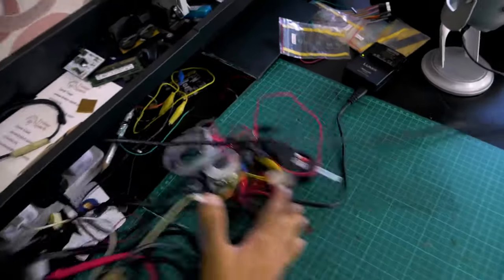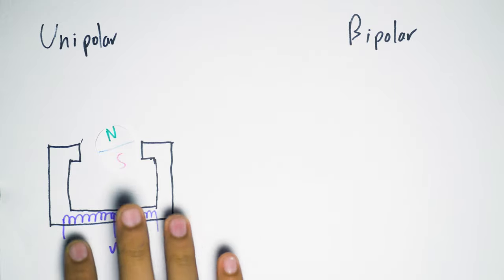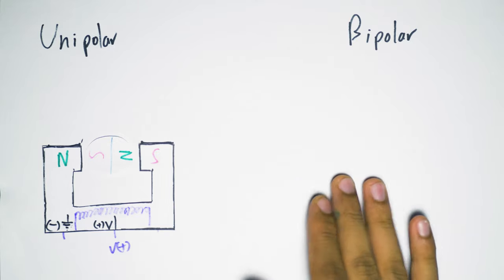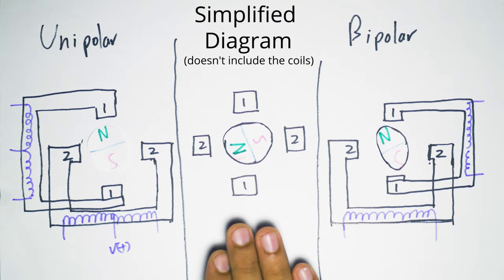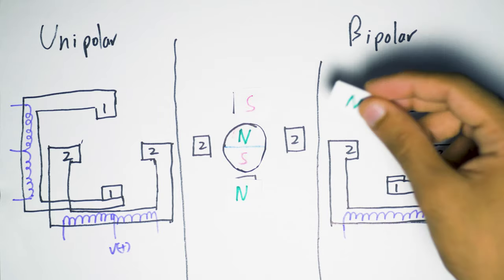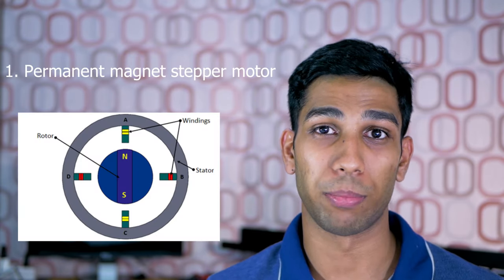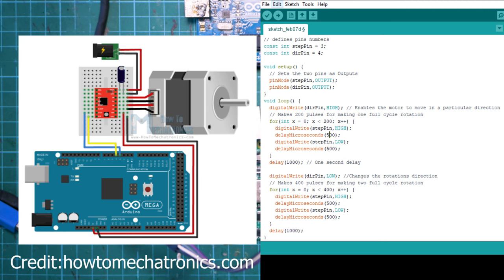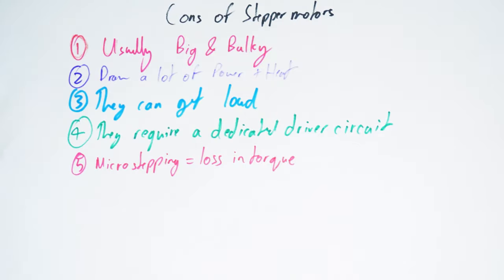Stepper Motor tutorial + Arduino & Raspberry Pi application- Electronics crash course #10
Stepper motors are used in applications where one needs a high precision of rotational accuracy. Applications like 3d printers, CNC, or automation machinery. Unlike traditional brushed and brusless motor these motors have full torque at a stand still postition so they can hold their position

Tearing one apart we can see that these stepper motor use multiple Electromagnets positioned on the stator with a magnetized rotor. (Broll) DC motors are different in that the stator has a permanent magnet not the rotor.

Looking even closer at the rotor, we see these little u-shaped cutouts- these help channel magnetic force (Text for exact name in video) and later we will discuss them in more detail.

Now, unlike most motors, stepper motor's rotational resolution is rated by steps. That means how many distinct positions can the make per 360 degree rotation. A 200 step motor can make finer movements in increments of 1.8 degrees compared to a 100 step motor that can only move in increments of 3.6 degrees.

We could go one step further and use a technique called microstepping to further increase the resolution of the stepper motors to a crazy high amount but with a torque trade-off.

There are 3 types of stepper motors:
Permanent magnet stepper- these have a magnatized rotor
Variable reluctance stepper- these have a non magnetic rotor but features those u cutouts
Hybrid synchronous stepper which features both u shaped cutouts and a magnetic core.

Now there are 2 types of wiring for stepper motors
Unipolar and bipolar

Unipolar energizes the phases of the motor in the same way. This allows them to be controlled with simple transistors but they have less torque cause only half of the coils can be energized at once. Watch the demo drawing

Bipolar use Hbridge drivers(Talked about in brushed motor video) to alternate the current flow in the phases and turn the motor. Watch the demo drawing

Watch the side by side comparison- In a nutshell, unipolar motors are easier motors to drive but at the cost of twice the wiring in the coils as bipolar motors

Lets do a quick demo using the common nema 14/17 hobby mot used in 3d printers, cnc, and other hobby use cases. It's a hybrid style motor and we will be wiring it as a bipolar motor and using the common A4988 stepper motor driver to control it.

Wire- animation
Code- Swing from one side to the other, show libraries
Demo

Advantages of Stepper Motor:
The motor has full torque at standstill.
Excellent response to starting, stopping and reversing.
Very reliable since there are no contact brushes in the motor.
A wide range of rotational speeds can be realized as the speed is proportional to the frequency of the input pulses

Cons- heavy, driver

This video barely scratches the surface of stepper motors. Its just to give you a taste